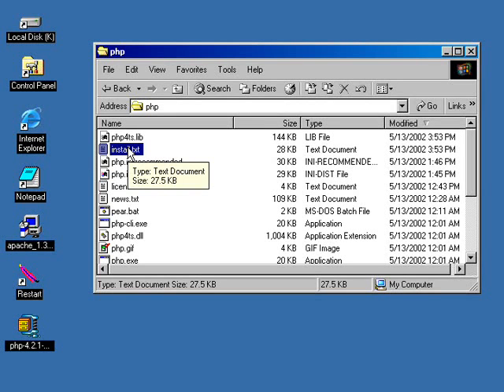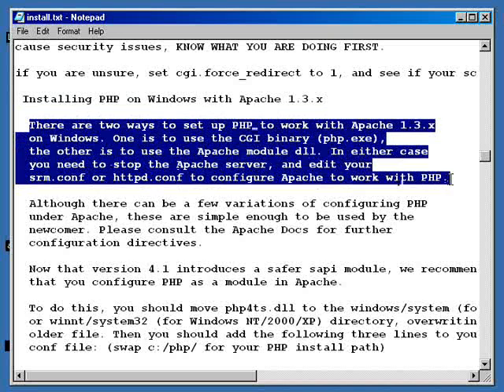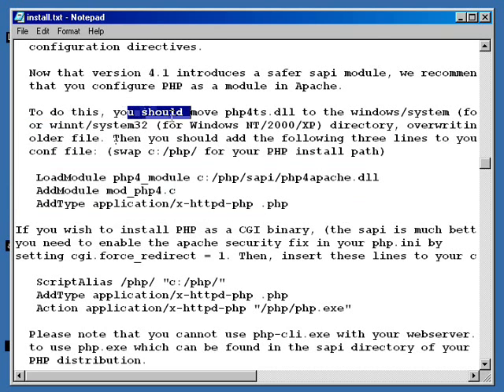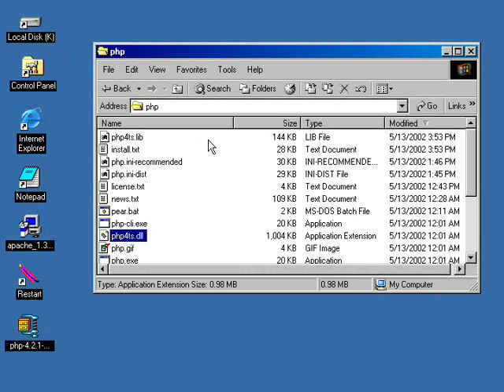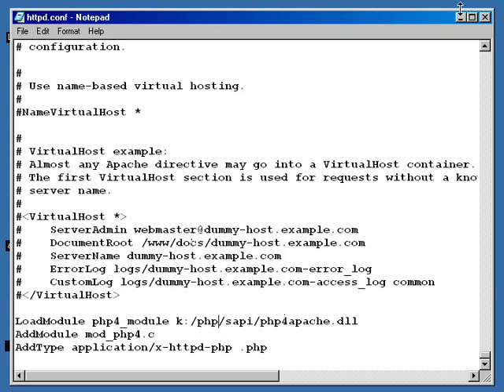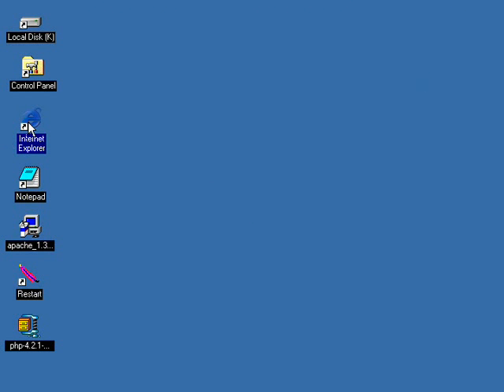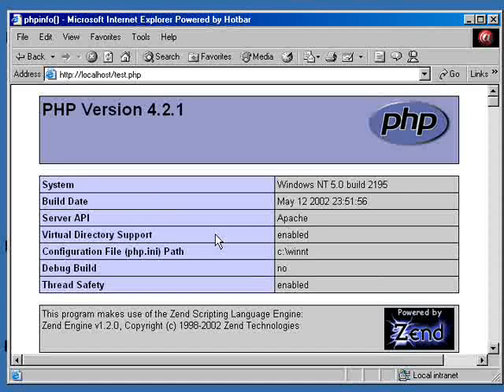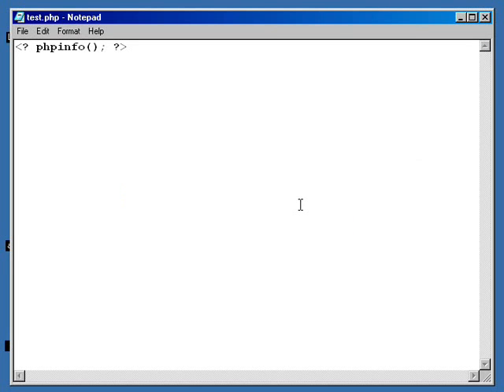PHP & MySQL Course 03 Configuring for PHP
Easy To Configure Your Php On Your Local Machine